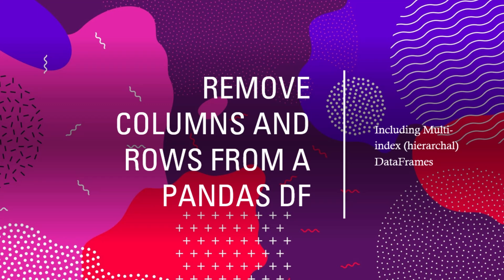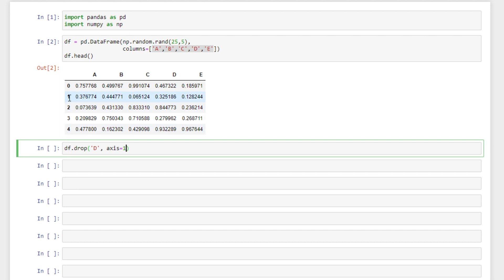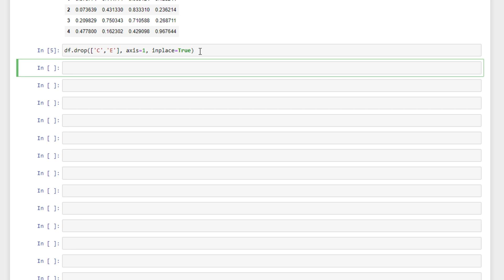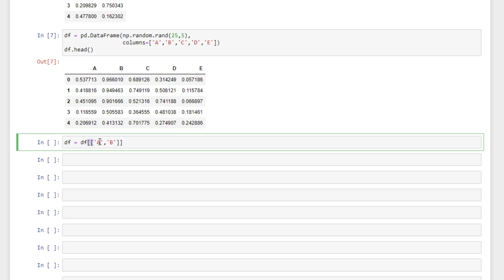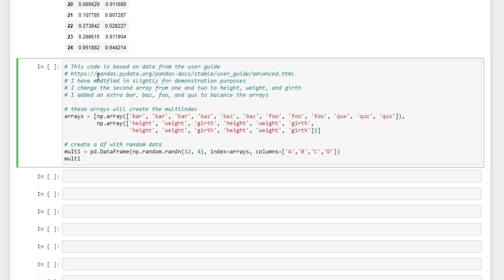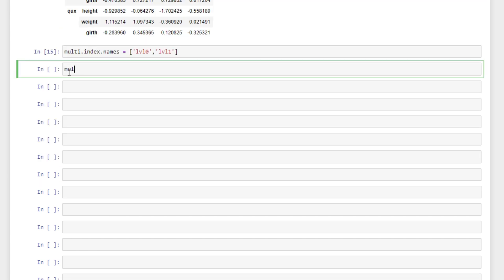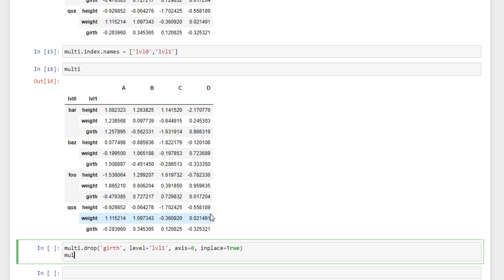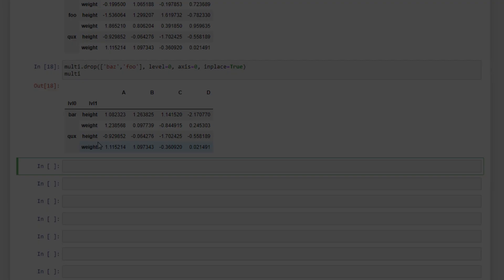Drop Columns & Rows in Pandas DataFrame (including multi-index)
In this video we discuss how to drop columns and rows (i.e., delete columns and delete rows) in a Pandas DataFrame. We also go over the basics of dropping rows from a multi-index DataFrame.

Chapters
0:00 Intro
0:45 Drop col
1:24 Drop cols
3:08 Drop rows
3:40 Multi index